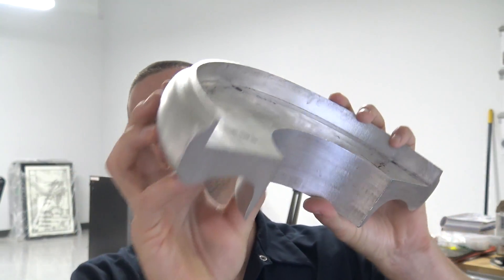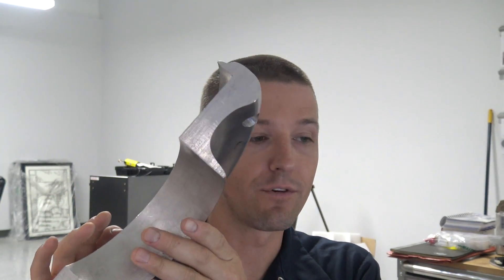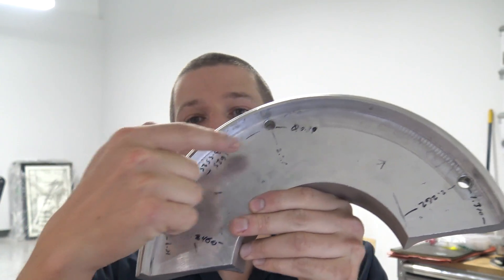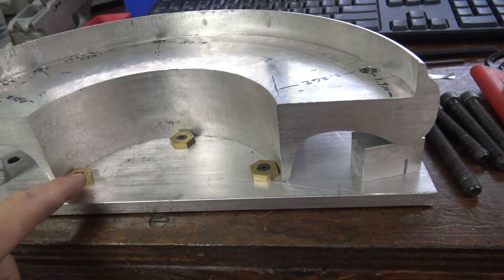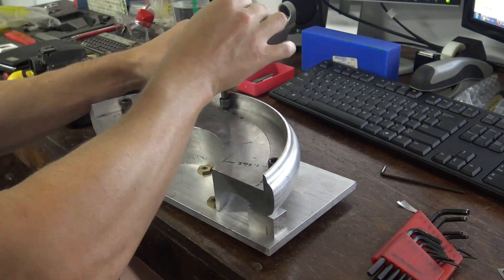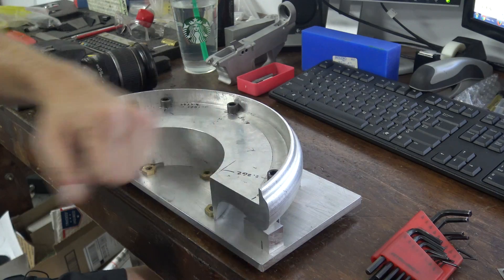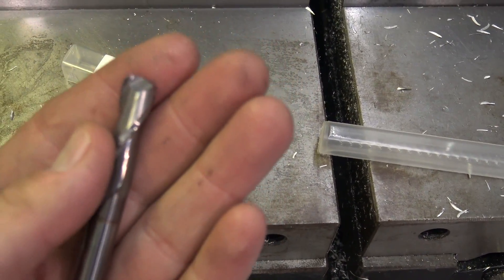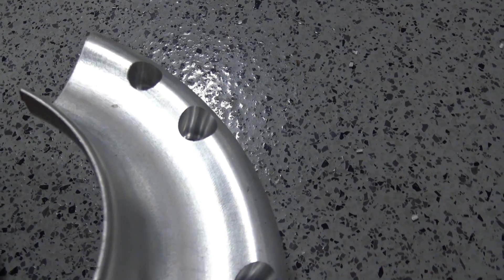Creative Fixturing to CNC Machine a Motorcycle Oil Tank! WW111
This chunk of aluminum is a leftover part from an automotive adapter plate.  The customer, Todd Perkins, wants to use it for the oil tank in a lightweight hybrid motorcycle (more info below).  We use Fusion 360, the Tormach and some creative fixturing to shell out the part!

More on the Motorcycle Project:
The project is based on one of Nic's Ythos Motorbikes chassis.  The goal for the bike, beyond being a totally insane street chopper, is to be a thoroughbred straight line race bike; ultimately with a 400hp/400lb, 1:1, power-to-weight ratio.  End goals there are ~8-sec 1/4 mile ETs, and 200+mph top speed. Power will come from a proprietary fuel-electric hybrid drive system.  The fuel part is an ethanol burning 96 cu-in/1600cc American V-twin, that will be nitrous-injected to reach the desired end goals.  Instead of a convention transmission, Scrape runs an AC electric motor, capable of 100 lb-ft of torque from 0 rpm, that will accelerate the bike from a standing start until the V-twin phases in and takes over.  One speed, twist and go, from 0 to whatever.  It will also be able to re-charge its small battery pack on the fly, via the power of the V-twin and regen capability of the AC motor; or plug in and charge.